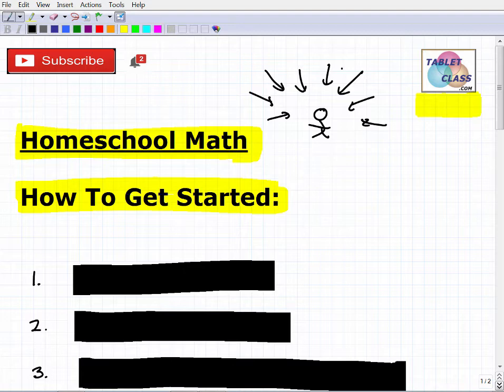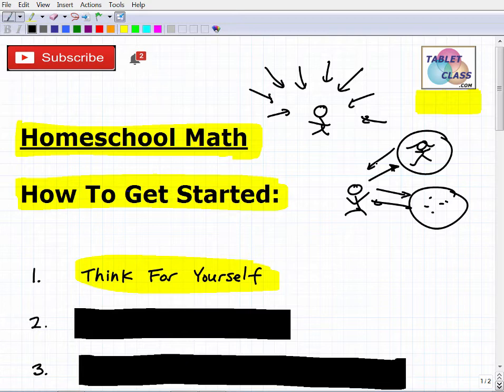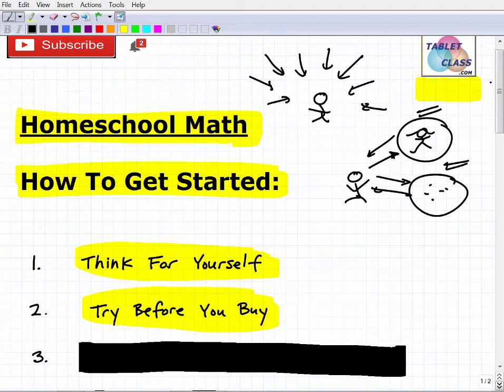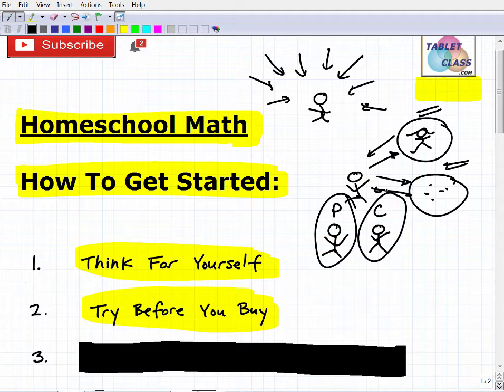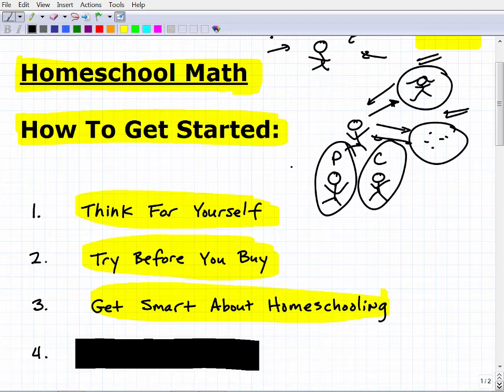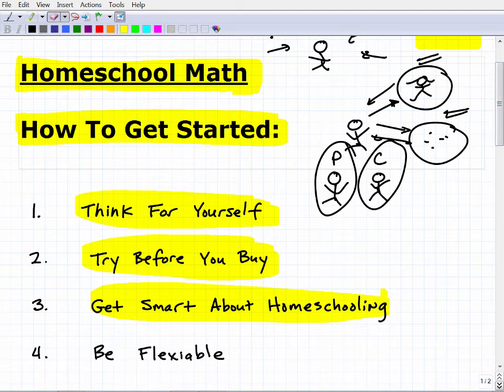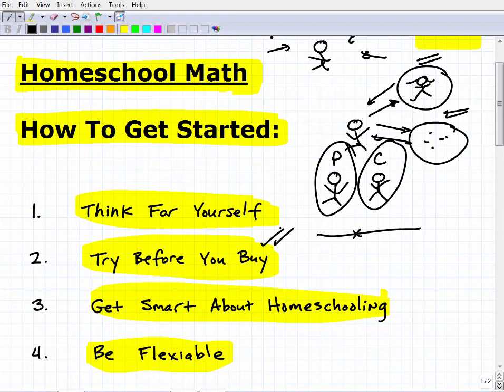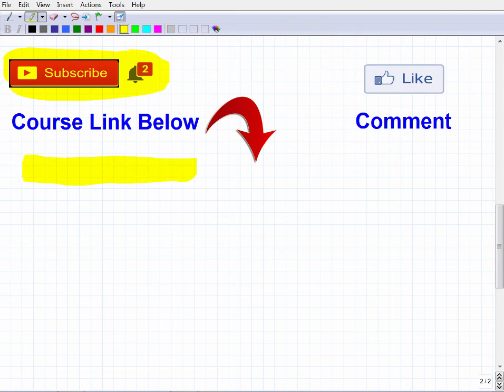Homeschool Math- How To Get Started In 2020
Homeschooling is a great option to consider now more than ever during these times of school closures and uncertainty.  One of the most difficult subjects to homeschool is math- especially middle and high school level math courses like algebra and geometry.  In this video I will cover some valuable tips for homeschooling math that make getting started homeschooling much easier and successful for your family.